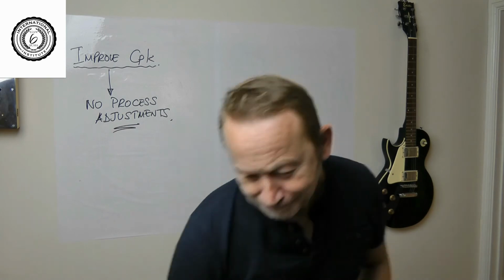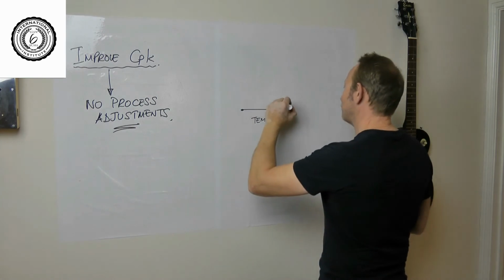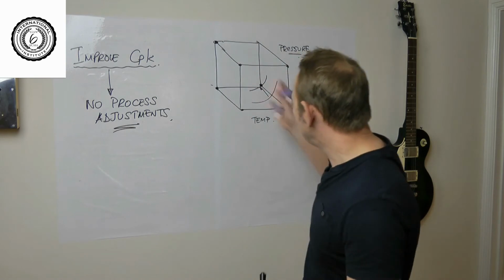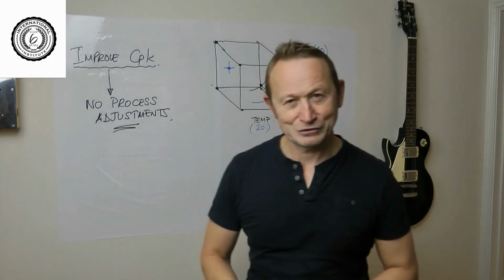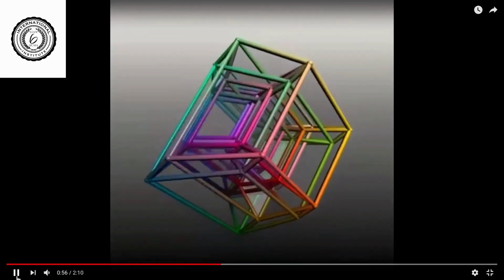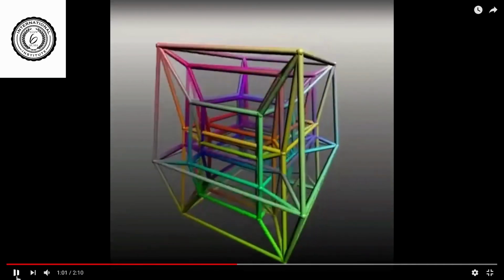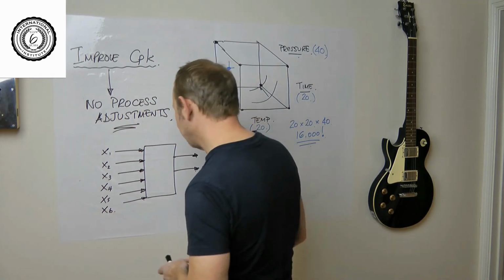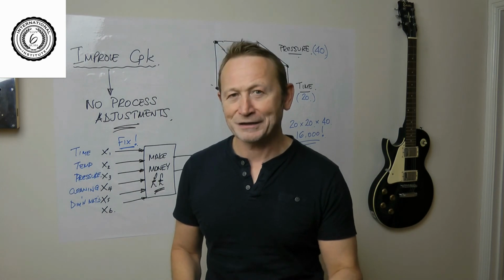Cpk Improvement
How to instruct your operators to maximise your process capability and make more money!!